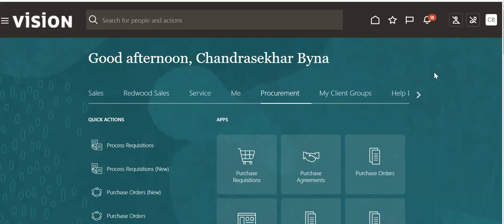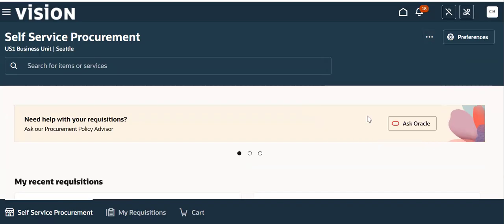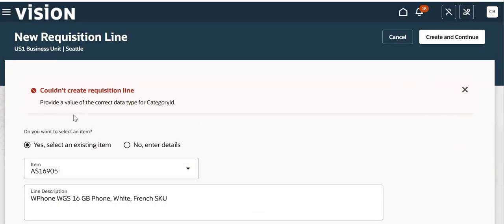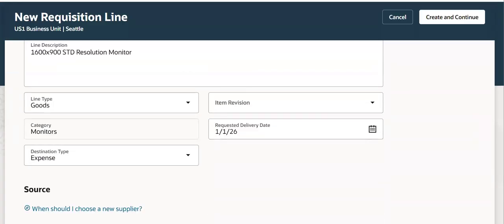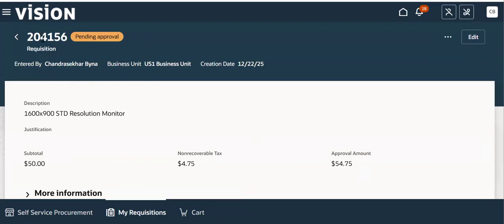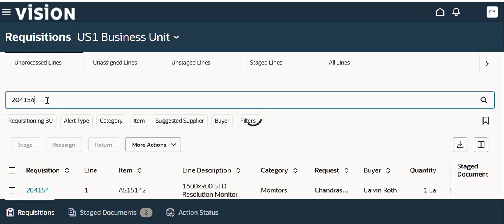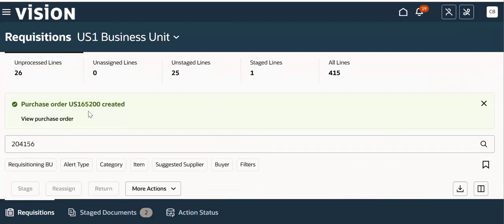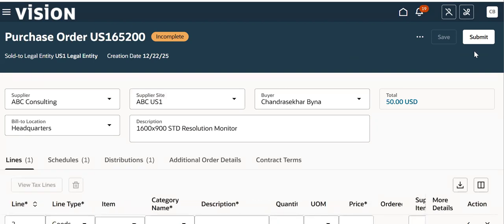PR to PO Conversion in Redwood | Oracle Cloud Procurement Step-by-Step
In this video, we walk through how to convert a Purchase Requisition (PR) into a Purchase Order (PO) using the Redwood UI in Oracle Cloud Procurement.

The Redwood experience simplifies procurement operations with a modern, intuitive interface—reducing clicks, improving visibility, and speeding up PR-to-PO processing.

How Purchase Requisitions flow in Oracle Cloud Procurement

Step-by-step PR to PO conversion in Redwood UI

Approval and buyer actions in the procurement lifecycle

Key Redwood advantages over classic procurement screens

Practical tips for faster and cleaner PO creation

This session is useful for:

Oracle Cloud Procurement consultants

Functional analysts & buyers

Anyone exploring the Redwood experience in Oracle Fusion